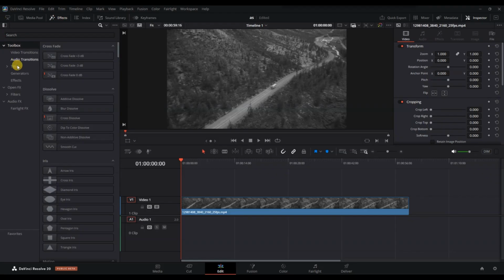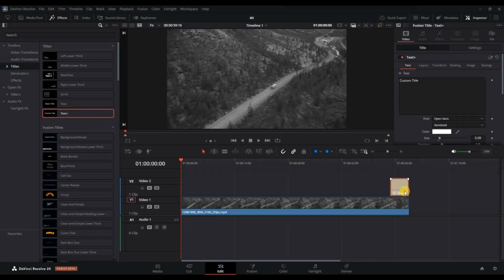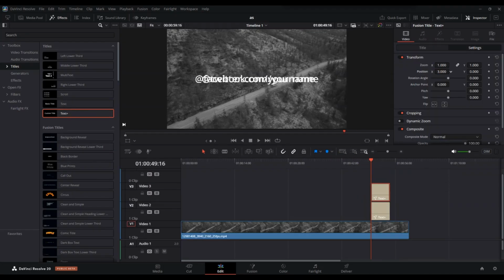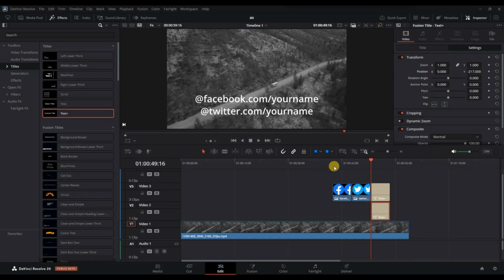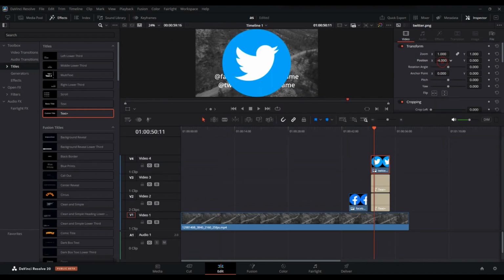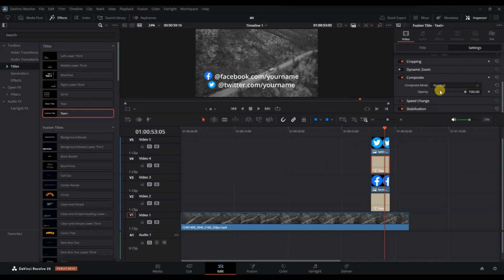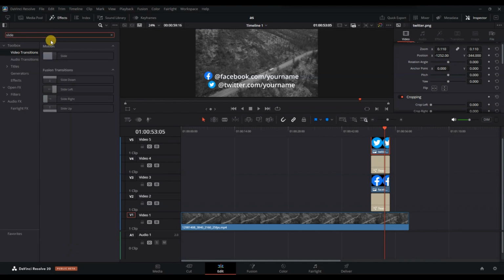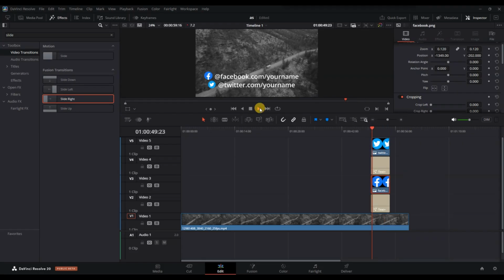How to Add Social Media Handles in DaVinci Resolve 2025?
Want to add your social media handles in DaVinci Resolve like a pro? In this detailed tutorial, we’ll show you exactly how to add your Instagram, Twitter, TikTok, or any social media handle along with platform icons to your videos using DaVinci Resolve’s Text+ tool and media import features. Whether you’re a beginner or an advanced video editor, this guide covers step-by-step instructions to customize the font, size, color, and animations of your social handles to make your videos look professional and engaging. Learn how to import transparent PNG icons for social platforms and position them perfectly next to your handles for a polished look. This tutorial will help you boost your branding and social presence through your video content with ease.